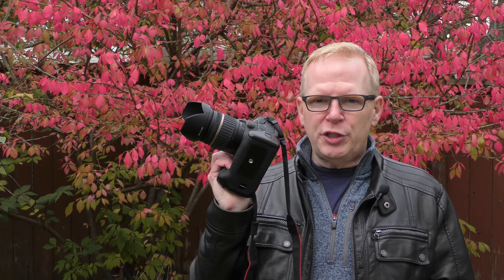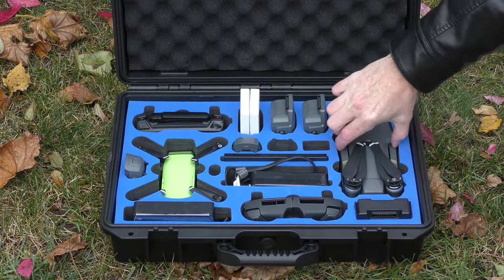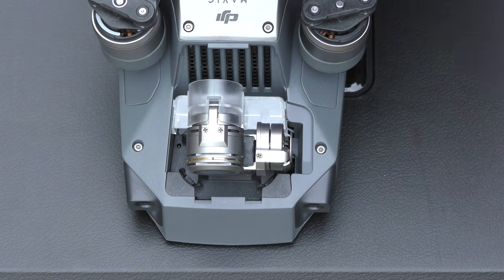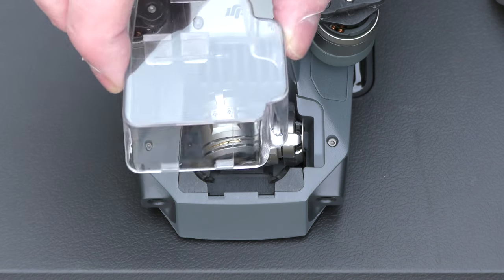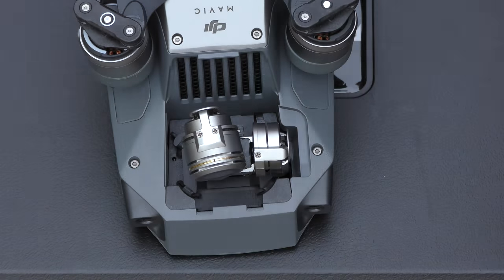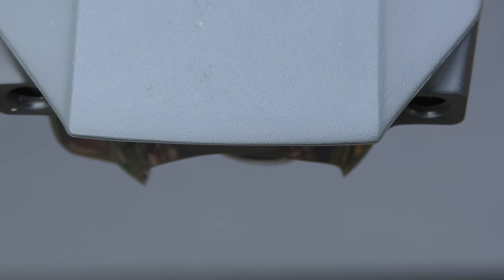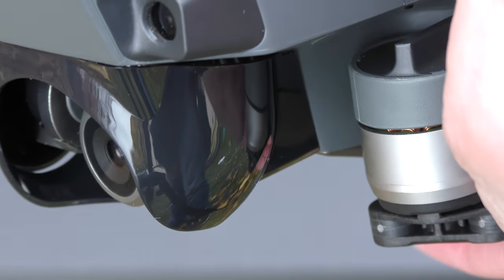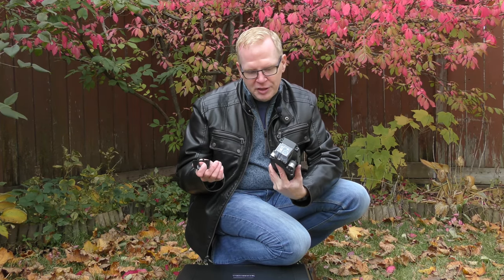FREEWELL MAVIC GIMBAL LOCK & CAMERA LENS SUN SHADE - Review & Demo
These two items come together in one package are essential for any Mavic Pro (Platinum) owner.